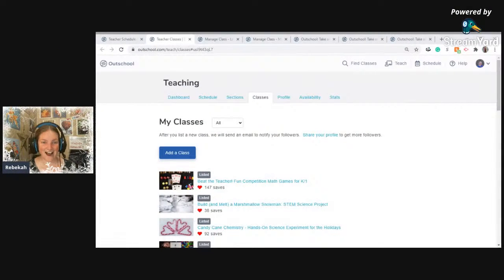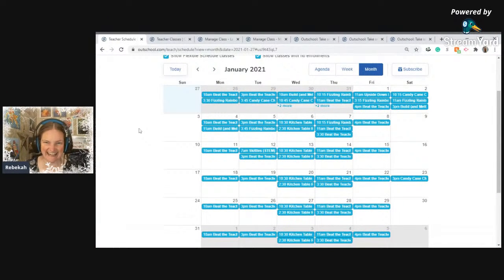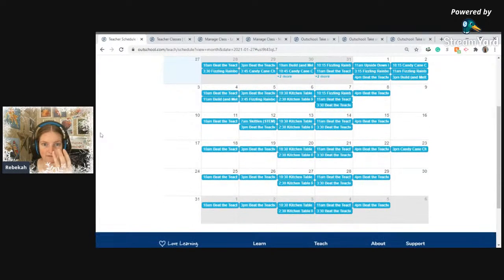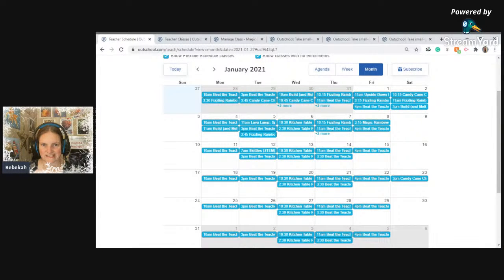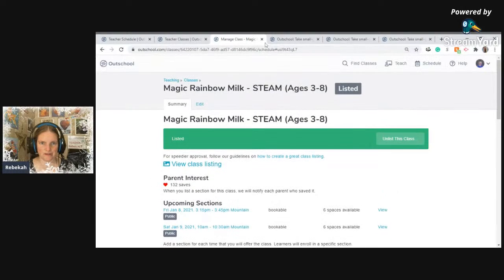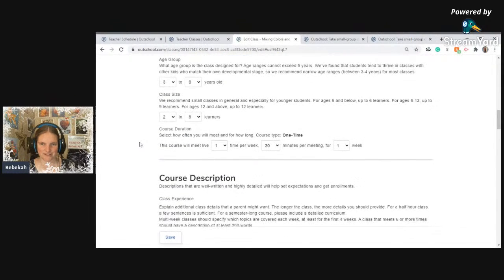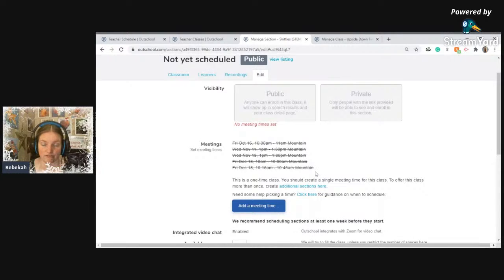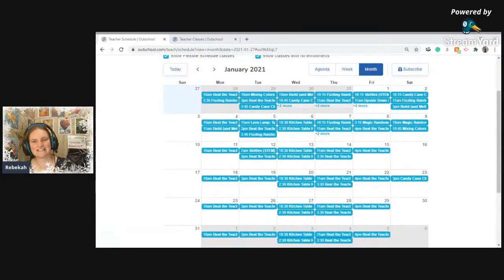Come schedule my Outschool Classes with Me - Jan 202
Are you confused how to schedule your classes? You are not alone. Come watch me chat my way through scheduling classes.